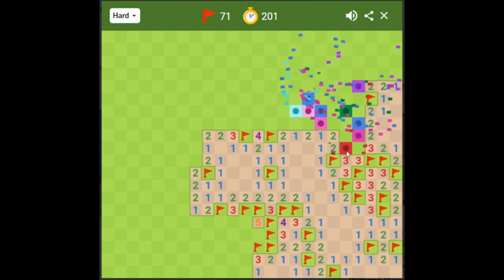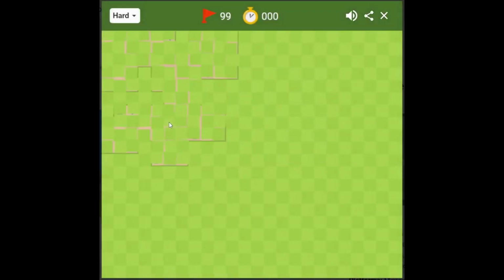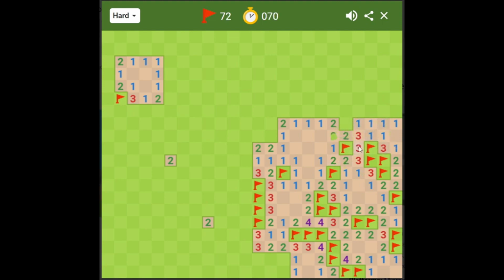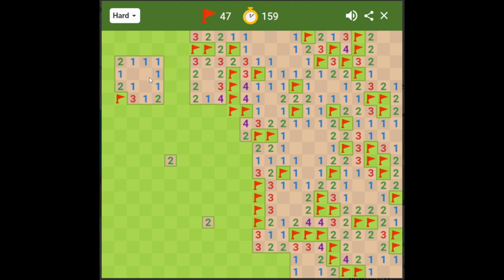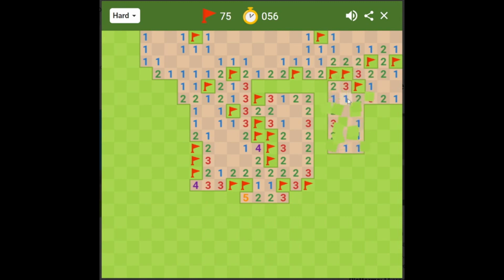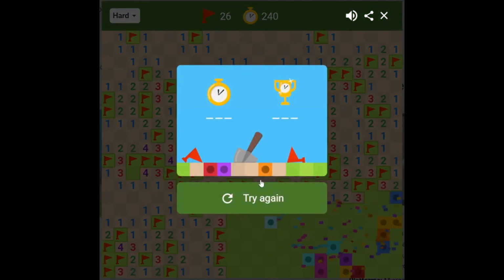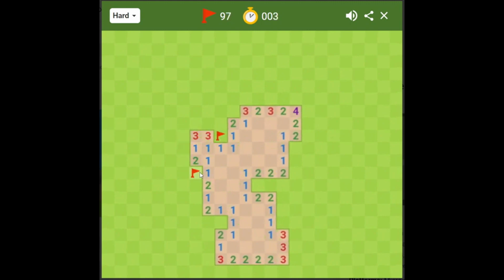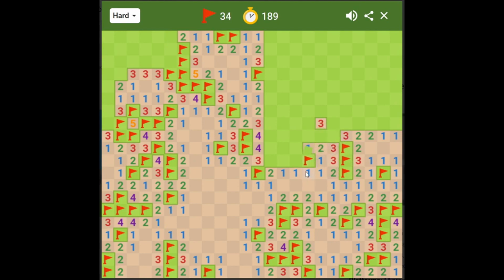Minesweeper [Modern] [BQuanchi Gameplay]